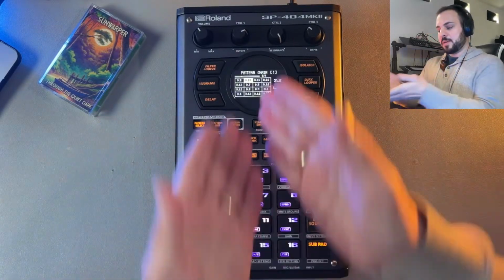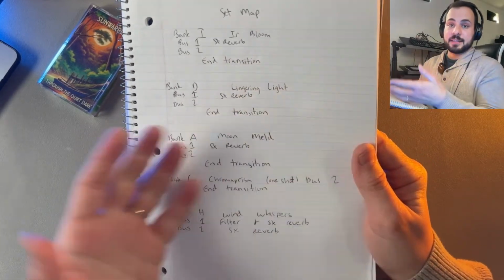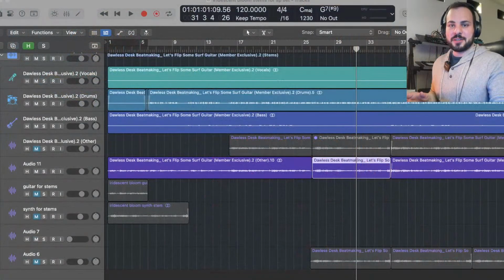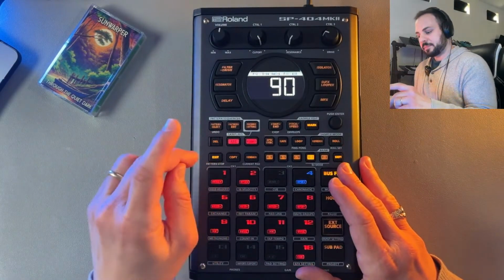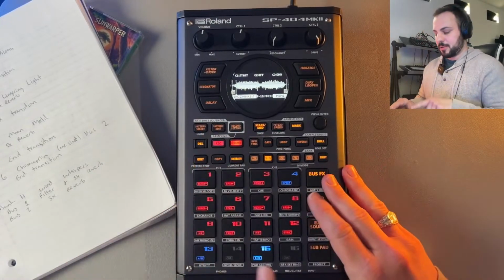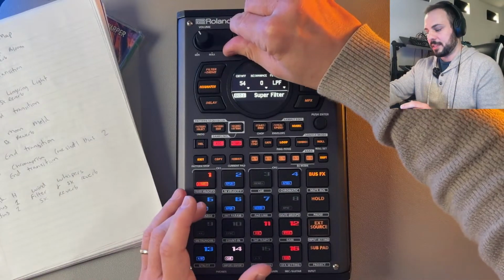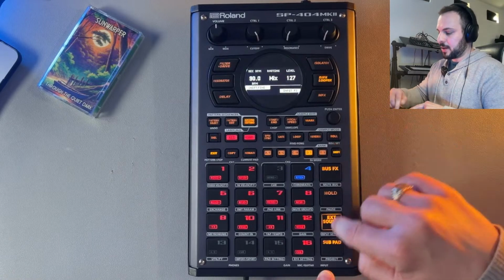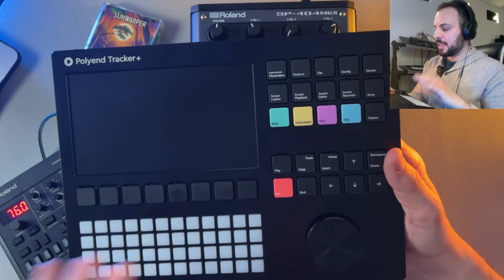3 SP404 MK2 Methods for Performing Tracks Live // Try THIS Instead of One Shots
In this livestream, I’ll be walking through my process for building live sets on the SP-404MKII—covering two main approaches: pattern chaining (song mode) and one-shot performance using sample chops. First, we’ll explore how you can use pattern chaining to structure a performance inside a single project. Then, I’ll break down how to move sounds and patterns to a new project for a more hands-on, sample chop-style set. Finally, I’ll introduce a new method I’m working on—turning the SP into more of a looper, similar to the Ableton Push workflow. Along the way, I’ll share best practices for live performance, sample organization, and creative FX tricks.

This live set features tracks from my new album, Through the Quiet Dark

🔴 SP-404MKII Cheat Sheet & Quick Start Guide - Make the most of this powerful, but complex machine

Massive Thanks to My Channel Members:
🔥 Warper: Ryan Kleeberger
🌟 Solar Sailors: Levi Cole, PushDaButtonMan, Truth Noc
🌞 Sun Singers: Hussein, BenJahMan 83
✨ Stargazers: David Cleckley, HIFI1965, MellowMan, Gerald Clark, STONE Galaxy5, CrittendenIV, Ban Ganga Official, Edoardo “Dado” Marcora, barrelofbugs

Time Stamps after the stream